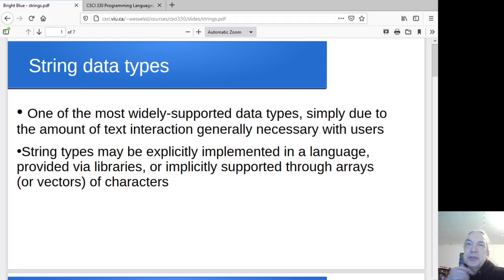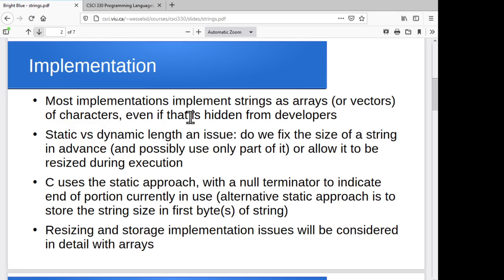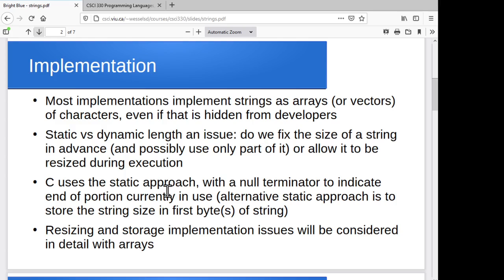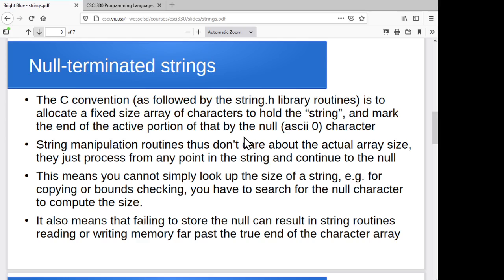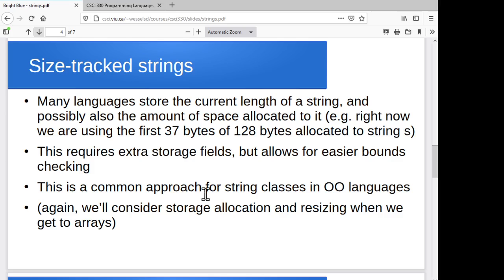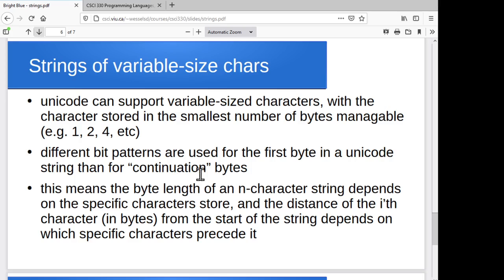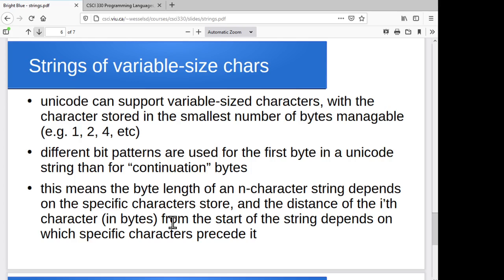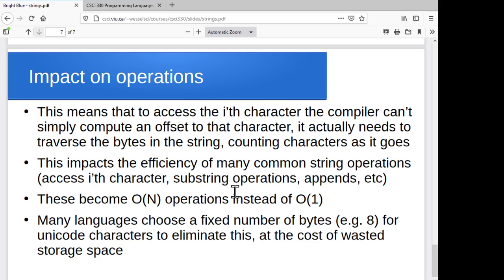String types in programming languages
We discuss strings as a common programming language data type, typical implementations and operations, and the implications of storage choices.